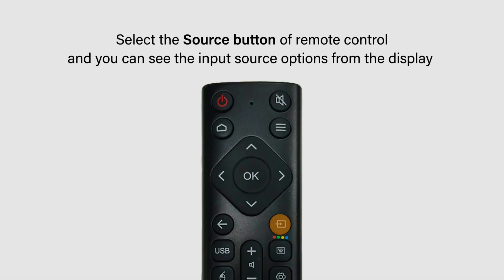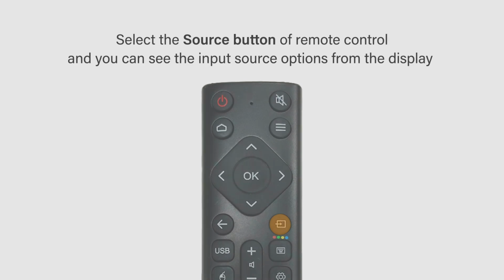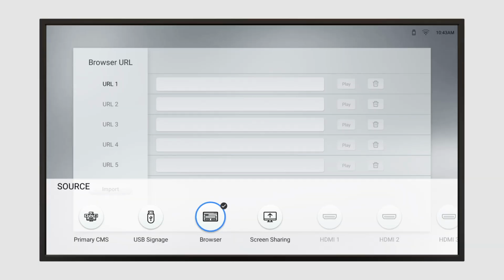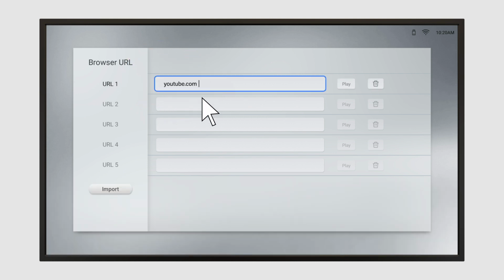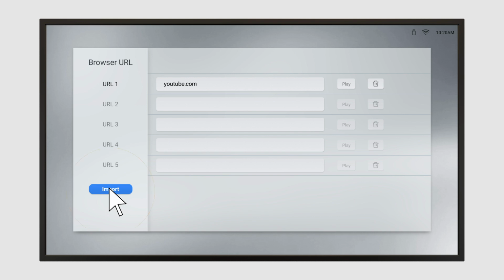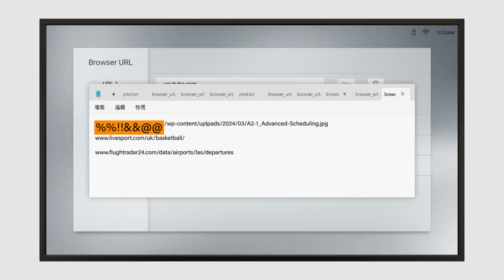How to Use Web Browser | DS-Series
Browse with Ease – Web Access on DS-Series!

Learn how to navigate the web directly on AG Neovo’s DS-Series digital signage displays. Access websites, stream content, and manage online resources effortlessly with the built-in browser—no extra devices needed!